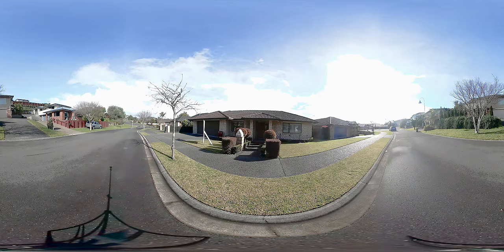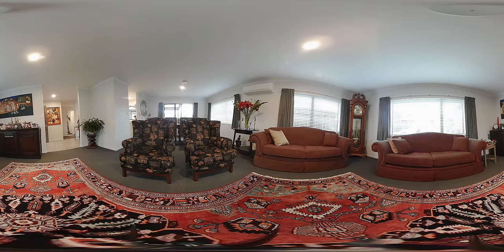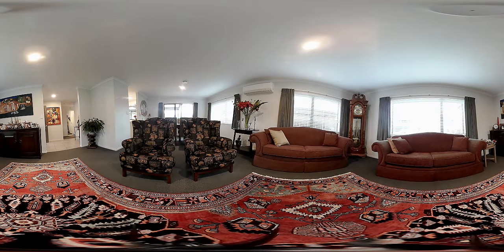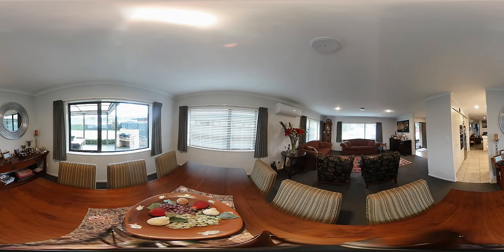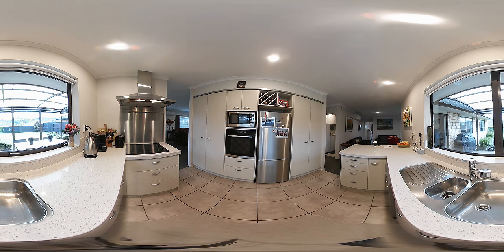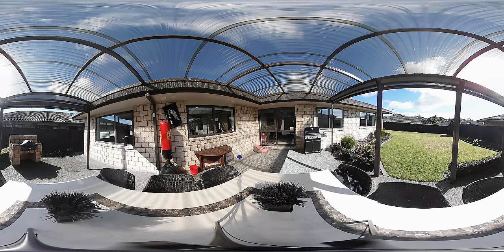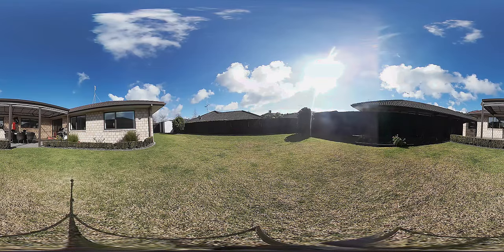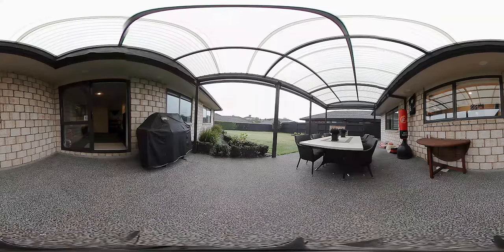Harkin 3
Sue Parkinson Presents 3 Harkin Close Bethlehem